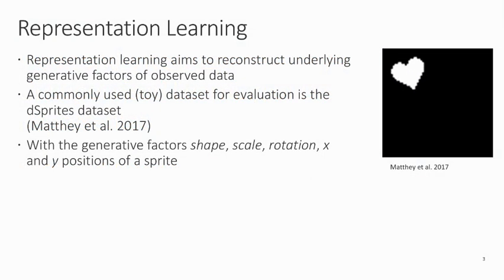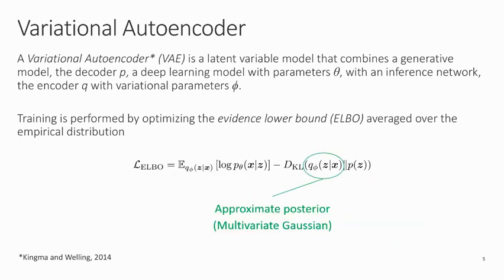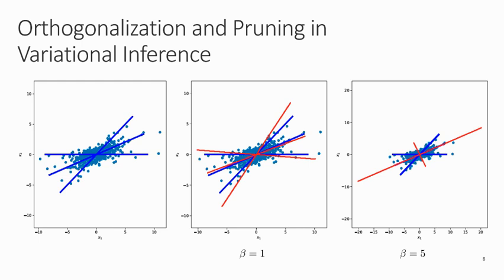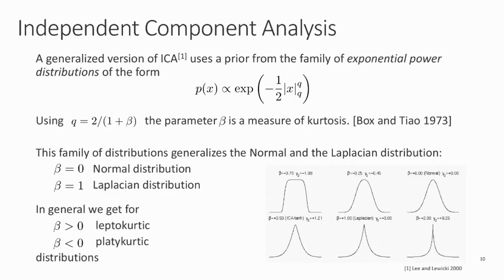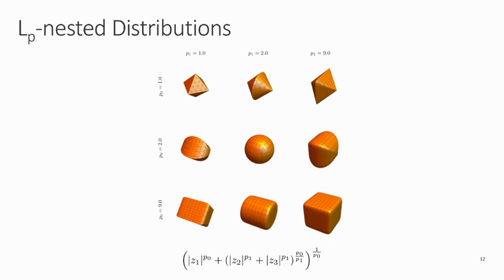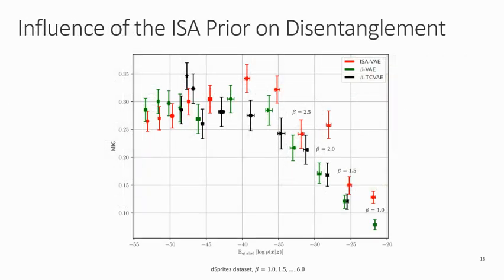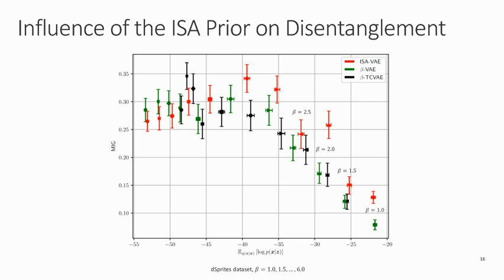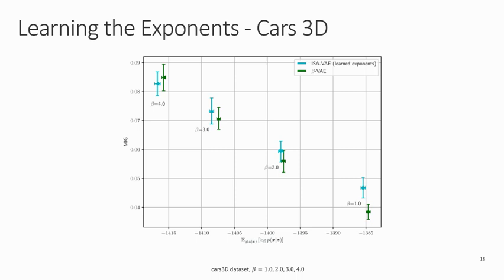Independent Subspace Analysis for Unsupervised Learning of Disentangled Representations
Jan Stuehmer, Richard E. Turner, Sebastian Nowizin. Independent Subspace Analysis for Unsupervised Learning of Disentangled Representations. AISTATS 2020.

Recently there has been an increased interest in unsupervised learning of disentangled representations using the Variational Autoencoder (VAE) framework.  Most of the existing work  has  focused  largely  on  modifying  the variational cost function to achieve this goal. We first show that these modified cost functions, e.g. beta-VAE, simplify the tendency of variational inference to underfit, causing pathological over-pruning and over-orthogonalization of learned components.

As a complementary approach, we propose a novel prior for representation learning with VAEs that structures the latent space into a hierarchy of independent vector spaces. Our extensive  quantitative experiments demonstrate that the prior significantly mitigates the trade-off between reconstruction loss and disentanglement over the state of the art.